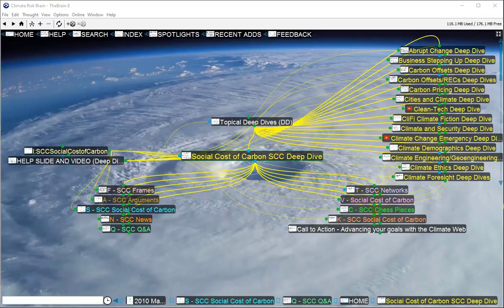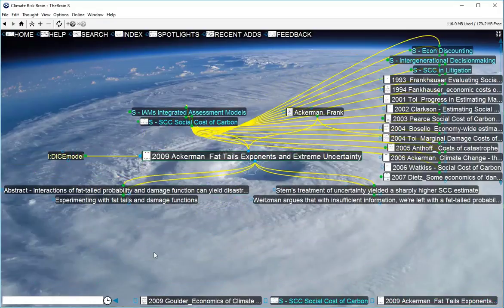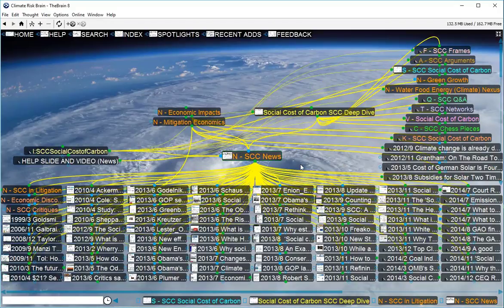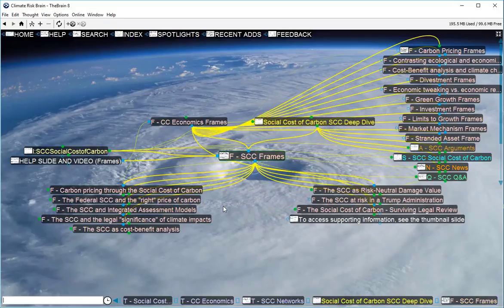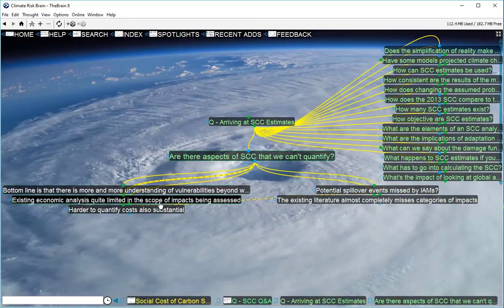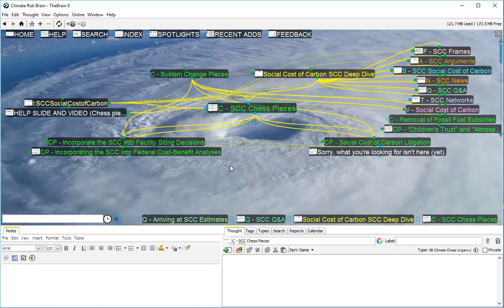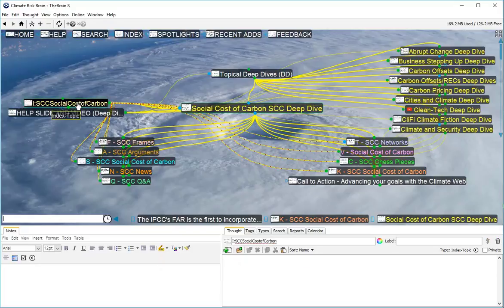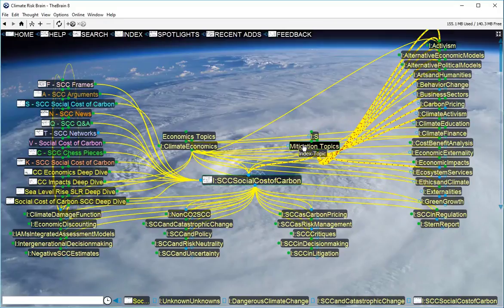Diving Deep into a Topic with the Climate Web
This video uses the Social Cost of Carbon Deep Dive in the Climate Web, one of some 75 Deep Dives, to explore how information is organized and linked in the Climate Web to make actionable knowledge possible. Note that the Social Cost of Carbon Deep Dive in the Climate Web can be accessed